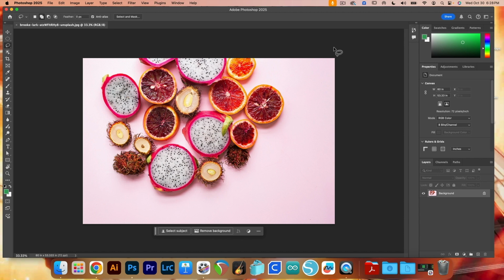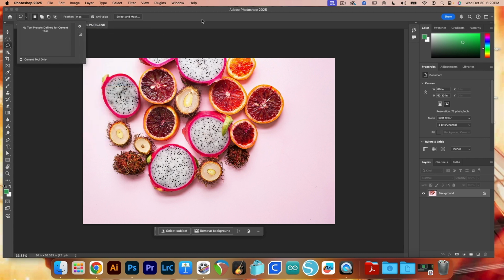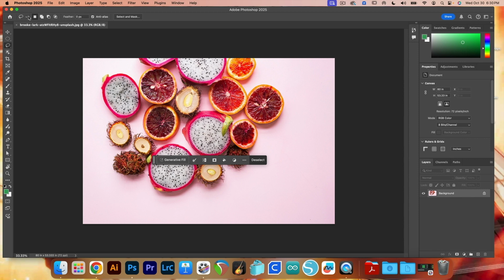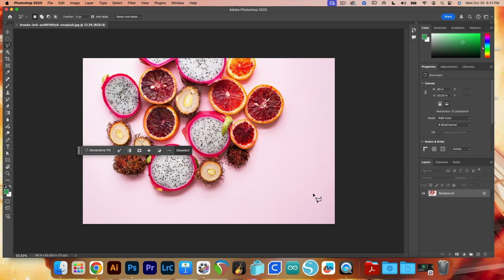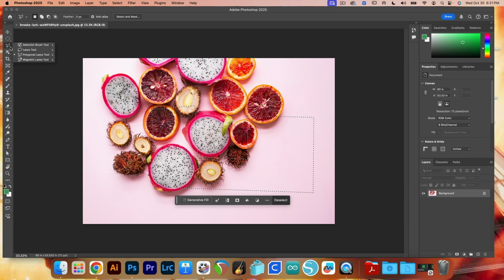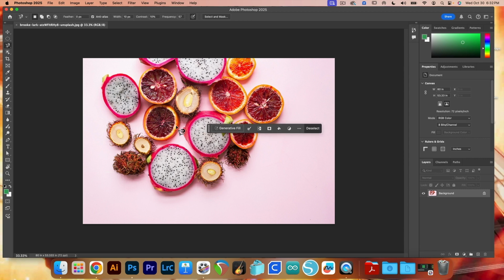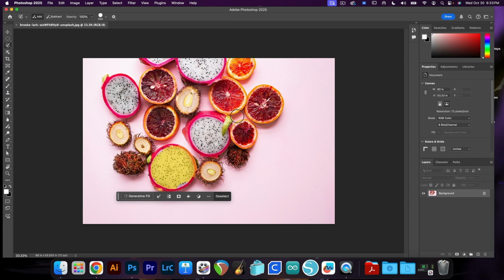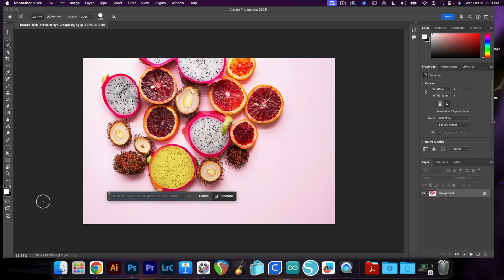Photoshop Quicklab: Lasso Tool Basics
This week, Adriana is covering the Lasso Tool in Photoshop.